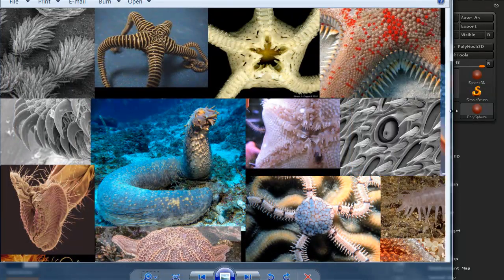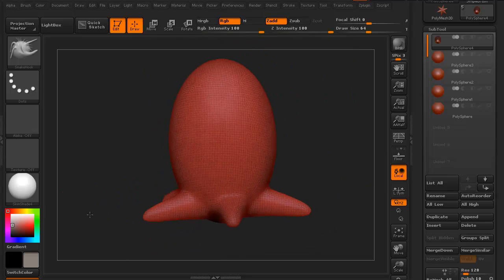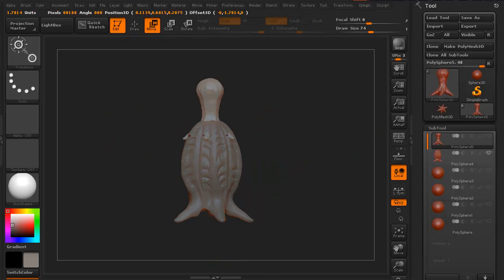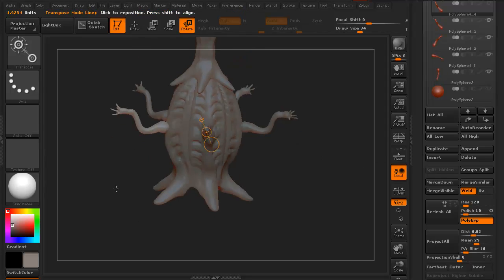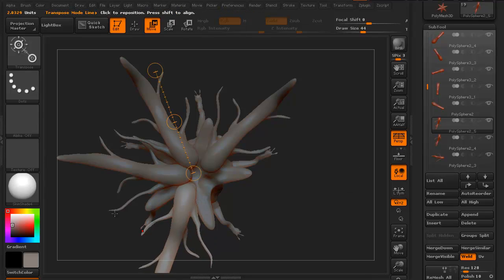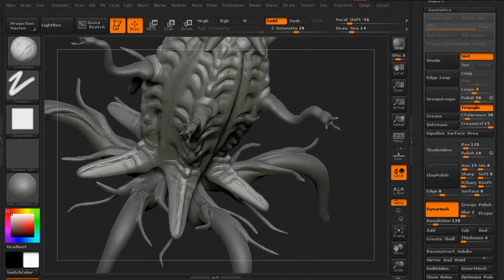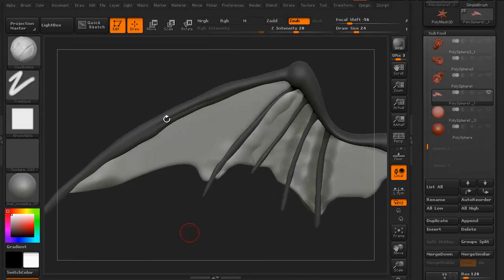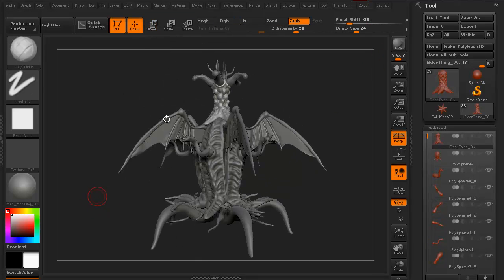Monster Sculpts in ZBrush - Elder Thing - Pt. 1 - (3dm Promo)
In this series, we take on one of the very oddest creatures of the Cthulhu pantheon: the Elder Thing! We'll be using dynamesh for the entire alien entity but we're going to pull some "Frankensteining", that is, we're going to be creating different parts of the creature in different files to refine and finesse them before adding them to a singular IMM brush so that we can 'sew' together all the different elements into one cohesive, yet awesomely monstrous creature! We'll be running the gamut for detailing using brushes, alphas, layers and the IMM brush to end up with a very unique entity that would make Lovecraft proud!